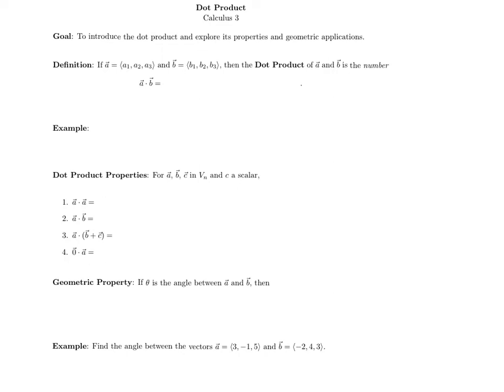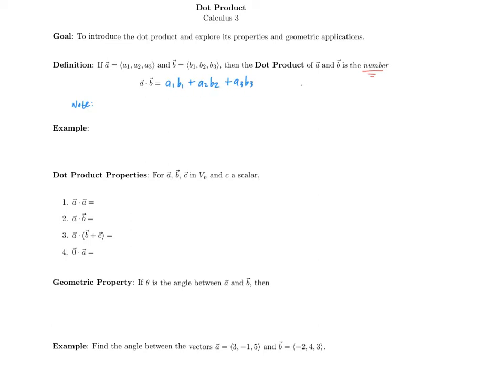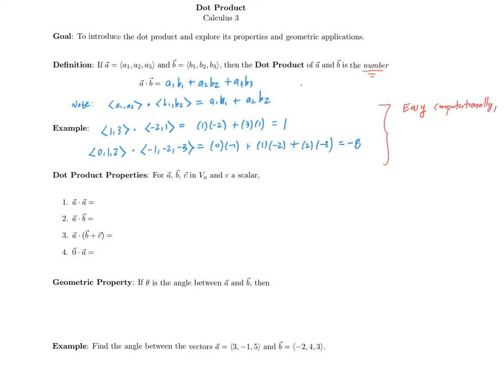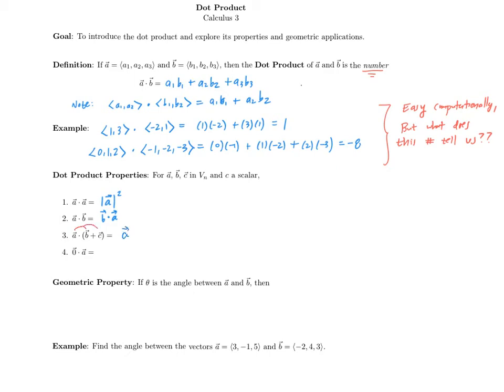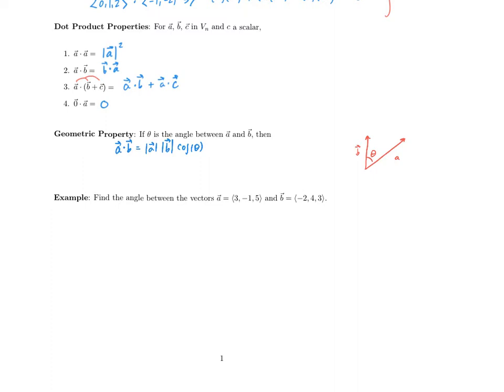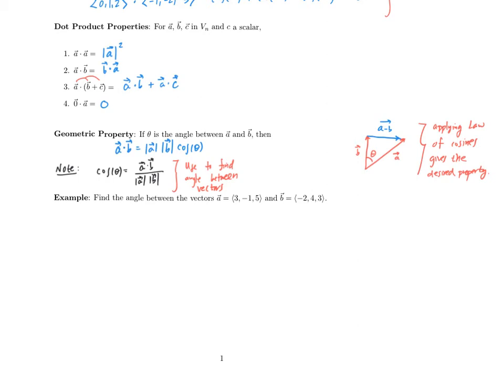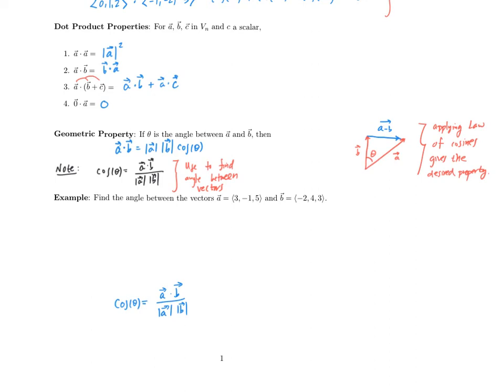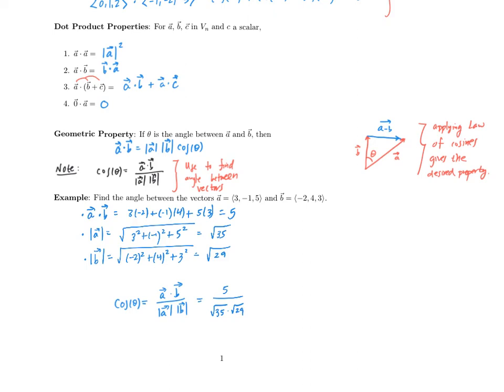12 3 dot product part 1